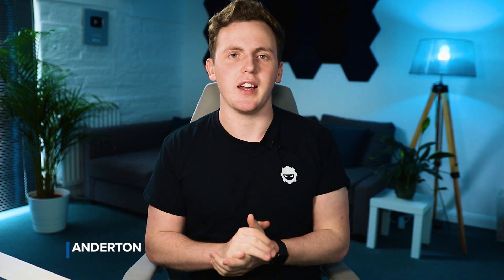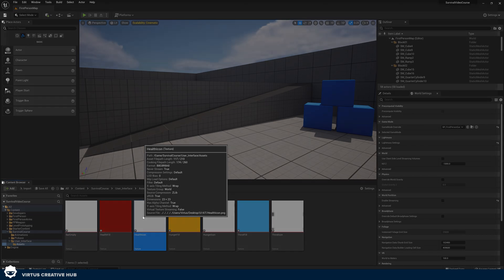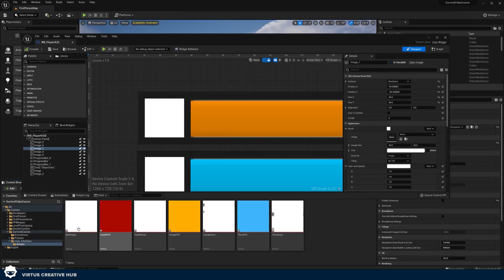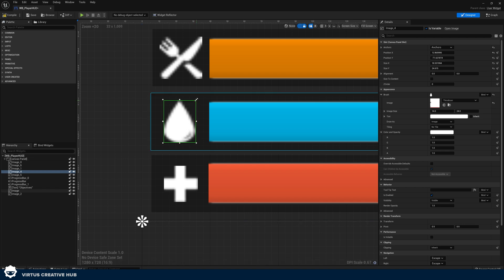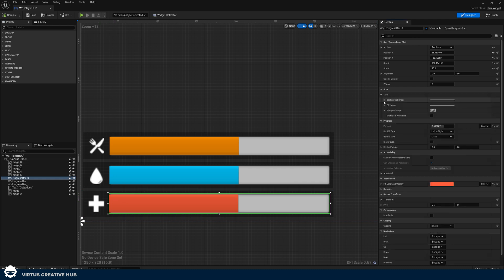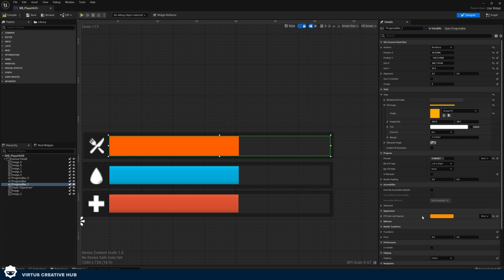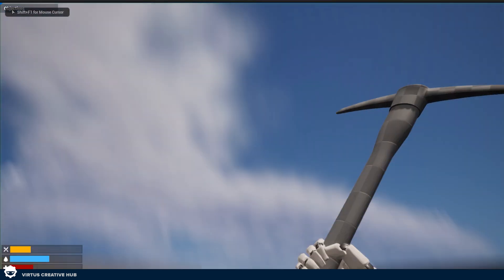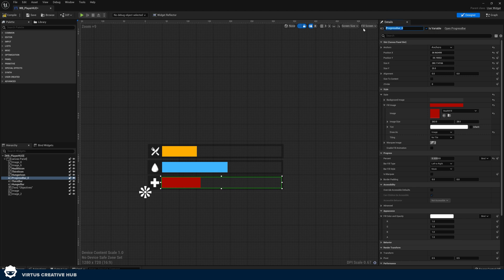Stylizing User Interface - Unreal Engine 5 Survival Beginner Course | #4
Learn how to import custom graphics for your heads up display. This can be used to stylize your hunger bar, thirst bar and stamina bar, and it's all done within Unreal Engine 5's UMG editor.

The first 7 lessons of this course are free so you'll be able to setup the foundations of your survival game. If you want more, you can access the full course over on our website.

0:00 - Intro
0:37 - Import Graphics
1:34 - Adding Graphics To Display
4:25 - Progress Bar Graphics
7:49 - Referencing
10:37 - Outro